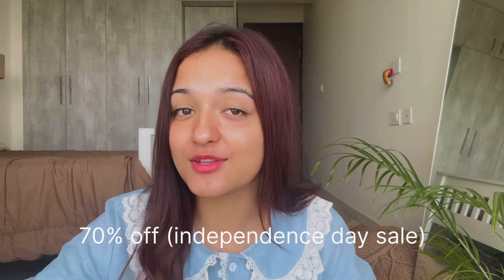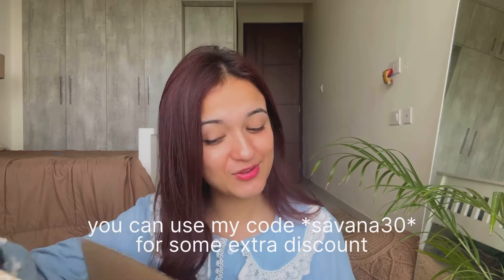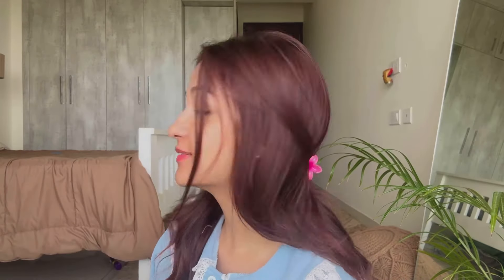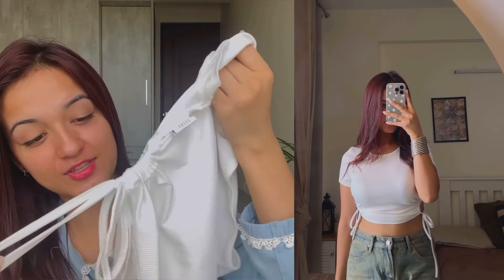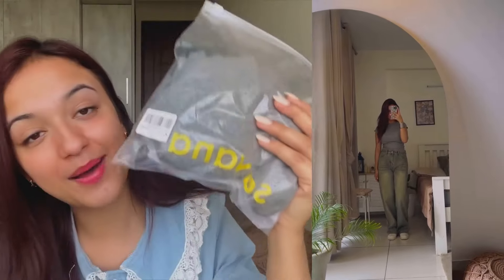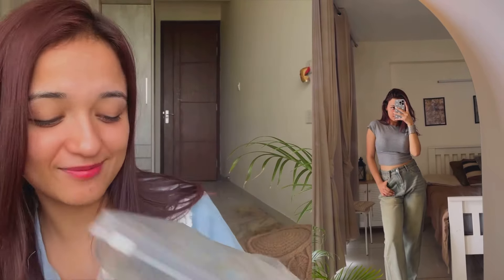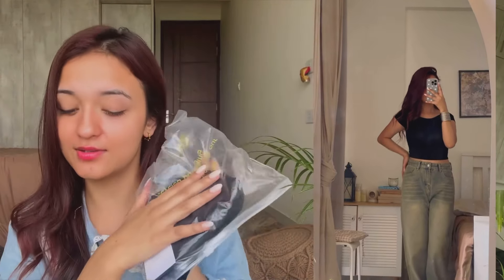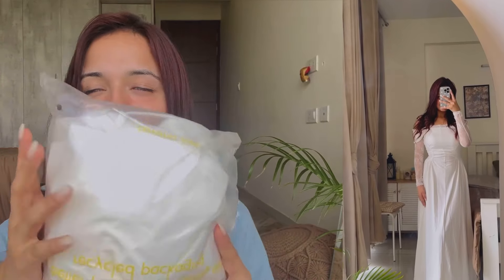My recent purchase from Savana💖 | 70% off Independence day sale | Huge Haul ✨🤭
My recent purchase from Savana💖 you can get upto 70% off because of Independence Day Sale and you can use code SAVANA30 for extra discount 🤭

1. High Waist Straight Leg Jeans

5. Tied Off Shoulder Top